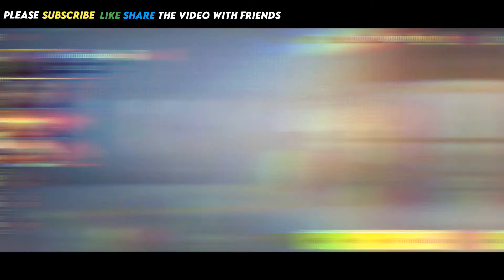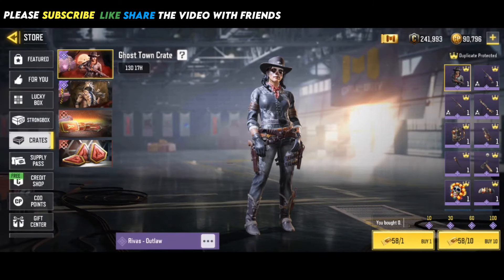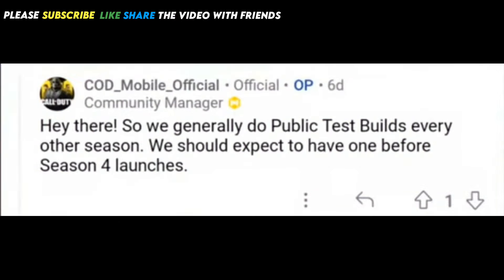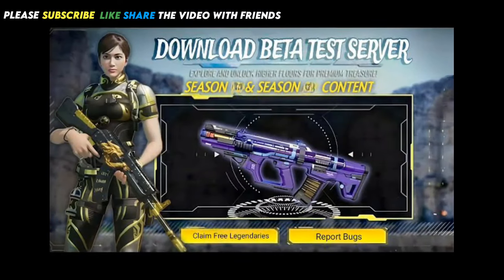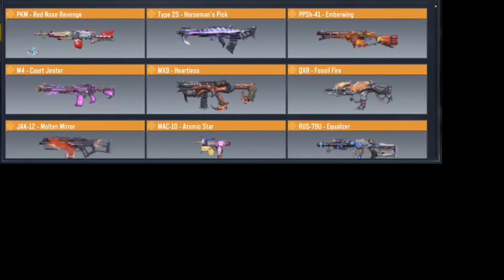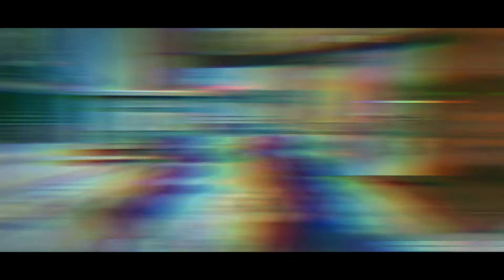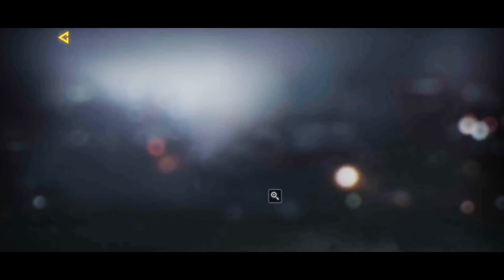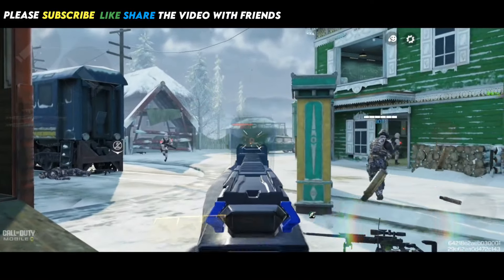Season 4 Global Garena Beta test server Codm 2024 | Season 4 New Leaks Codm 2024/Season 4 Mythic GUN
Ghost Loose End Bundle is available in game , This bundle is available in 4 Dollars for me , What's price of this bundle in your region? please share in the comments . Ghost town Crate is available in game , main Reward of this crate is , Rivas Outlaw Epic Character Skin , You Can Get These Rewards free through Gold Crate Coupons , you May Try your luck . now let's talk about season 4 Beta test server , According to the official post , Season 4 beta test is confirmed before season 4 launch , The CN Test Server is going to be From 26 march , And Global Garena Season 4 Test Server is expected in the end of this month , through this beta test server , you Can Play with Many legendary weapons , Mythic Weapons , even you Can Get 10000 Cod Points in Test Server , but These Rewards will be for limited time , you can't Get these free Legendary Rewards in your main global or garena account , we will share Beta test server link on this channel , Well LMG MG42 is expected in season 4 , We will Get Mythic veriant of This Weapon , Mythic Weapon Tab is available in game , but unfortunately model is not available in game files . more information will reveal after season 4 beta test server , that's all in this video , if you are new then don't forget to subscribe this channel for latest information related to cod mobile .